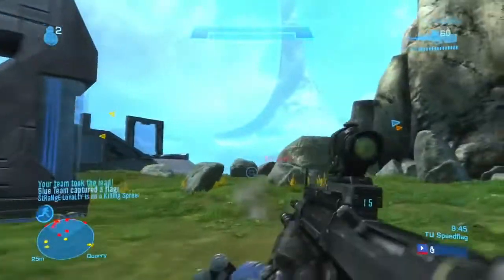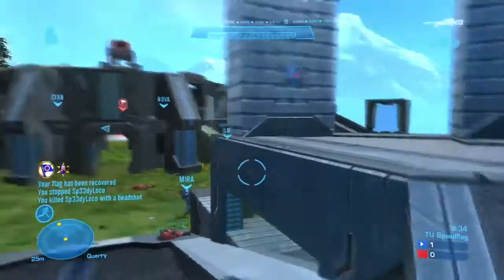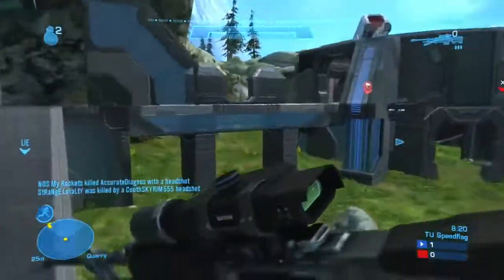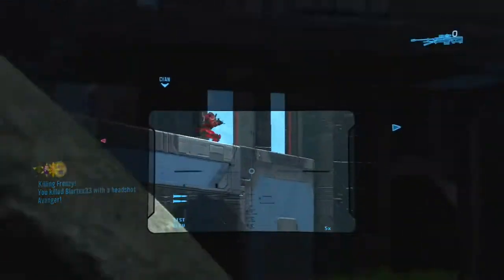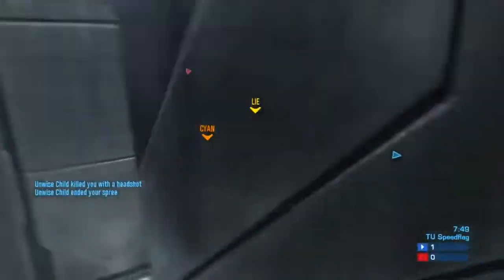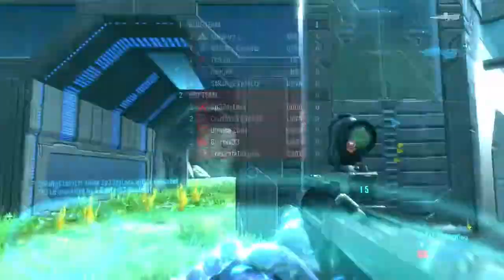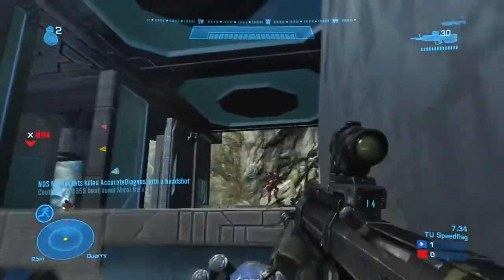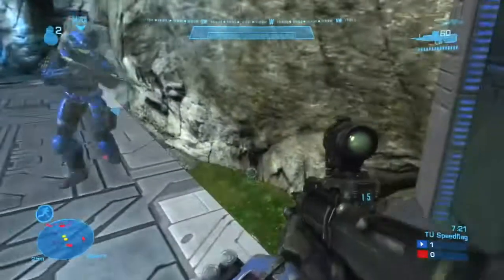Halo 4: Infinity Slayer Explained (Ordnance Drops)